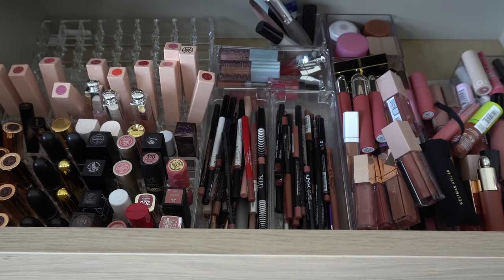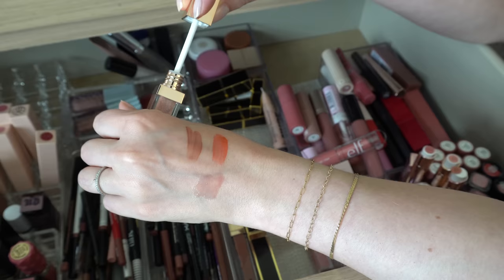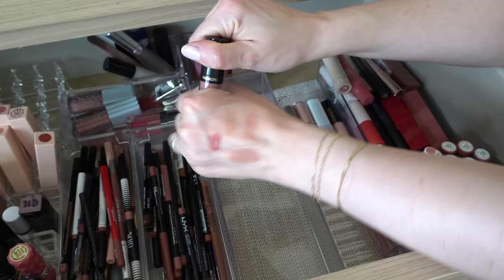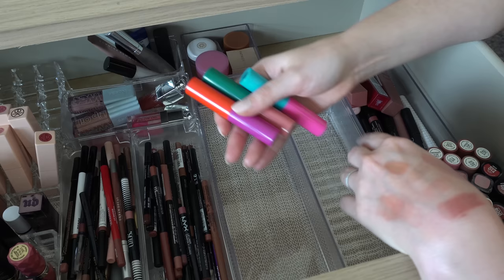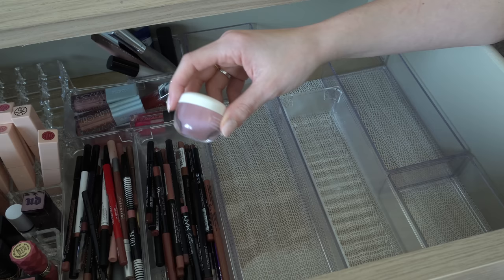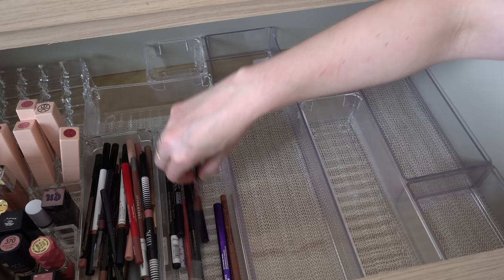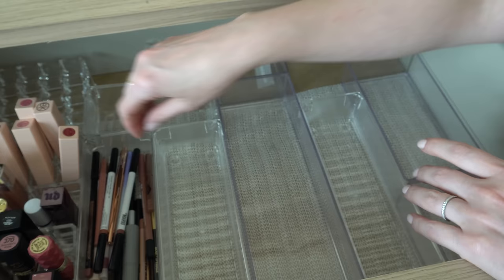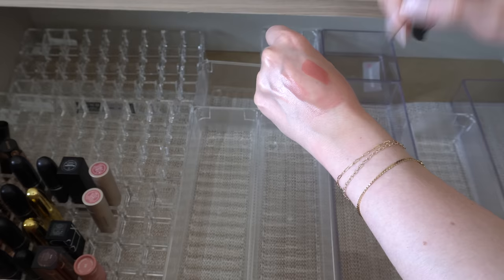MAKEUP DECLUTTER 2023! Lipstick, Lip Liner & Lip Gloss!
Hi everyone! Today is my last declutter & we're focusing on all my lip products! We're going through all of my lipsticks, liner liners, & lip glosses 😊 I hope you enjoyed all the declutters! I would love to know your go to lip product right now?

xo simply.blair

L I P. G L O S S (faves)
Patrick Ta Plumping Gloss (2 CC's, Full Syringe, Superficial)

L I P L I N E R (faves)
@nyxcosmetics Lip Pencil (Peekaboo Neutral, Nude Truffle, Nude Beige)

@essencecosmetics 8Hr Comfort Matte Lip Liner (Rosy Nude, Cinnamon Spice, Soft Beige)

@CharlotteTilbury Lip Cheat Lip Liner (Pillow Talk 2, Love Trap, Iconic Nude)

Pat McGrath Permagel Lip Pencil (Structure, Contour, Done Undone)

L I P S T I C K (faves)
@RareBeauty Kind Words Lipstick (Creative, Worthy)

L I P  T R E A T M E N T
@LANEIGE_US Lip Sleeping Mask

M Y  M O S T  U S E D  B R U S H E S

Sigma Beauty F03 (Highlighter brush, but I use this for concealer)